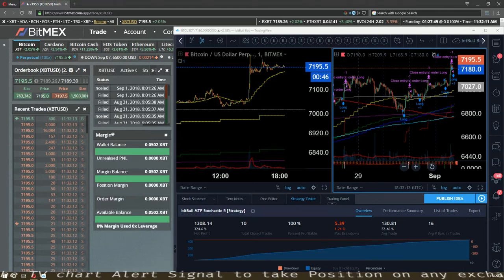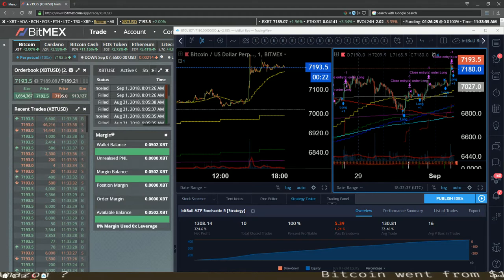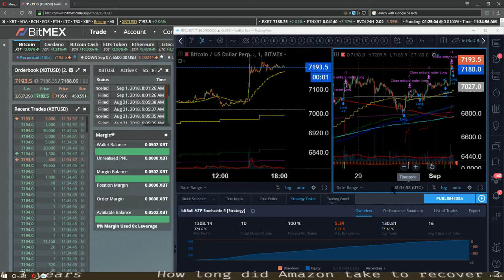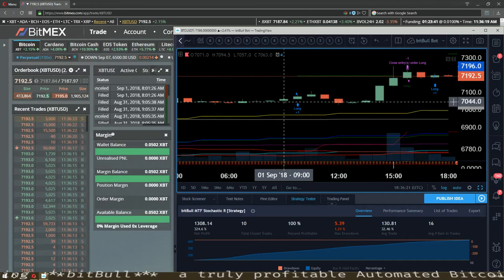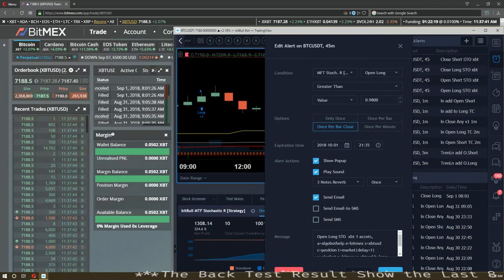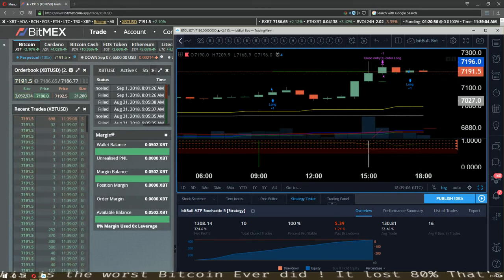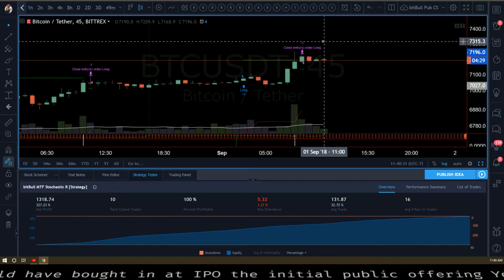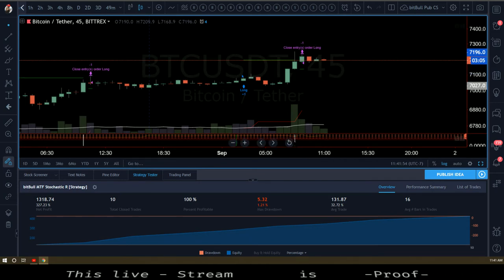Trade Dynamics 9 1 2018 bitBull SIFI Understading Ghost Signals on your chart